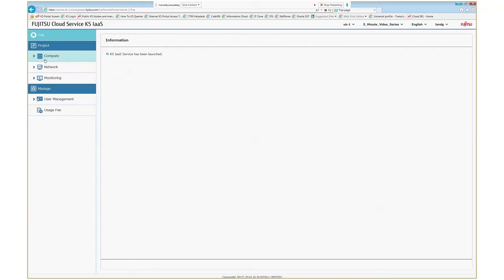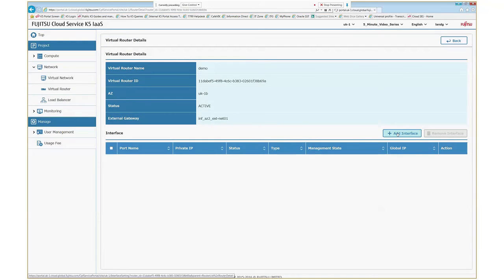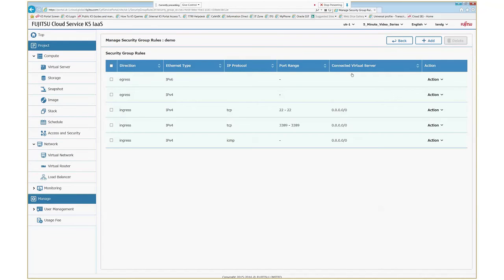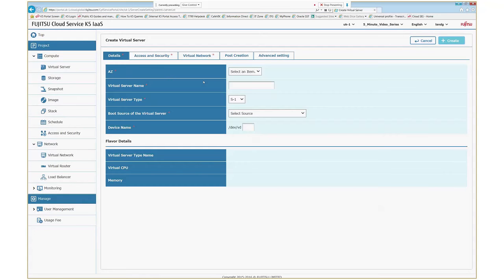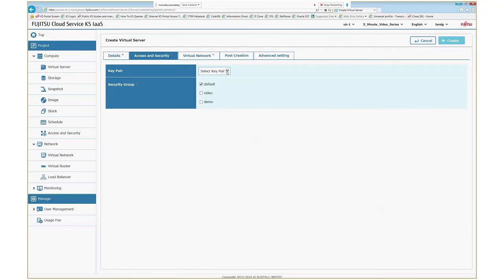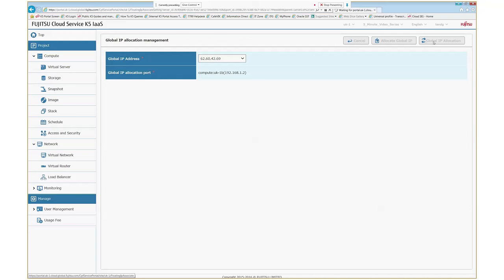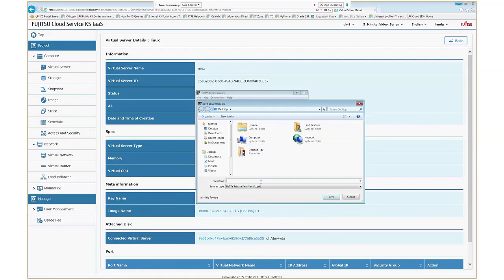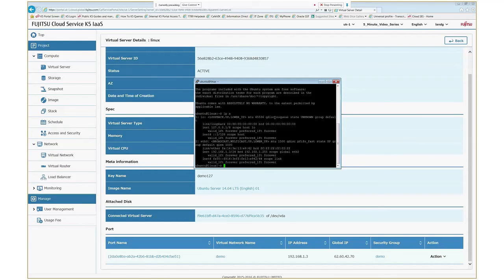Land, Graham 08 September 2016 22 32 41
Fujitsu K5 openStack Platform - Windows 2012 & Ubuntu 14.04 Instance Deployments through the K5 IaaS Portal